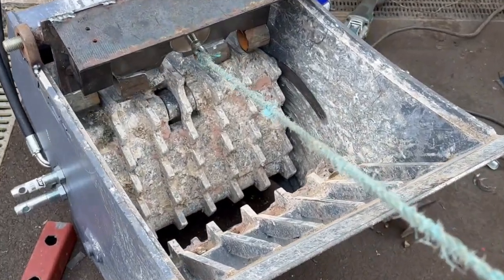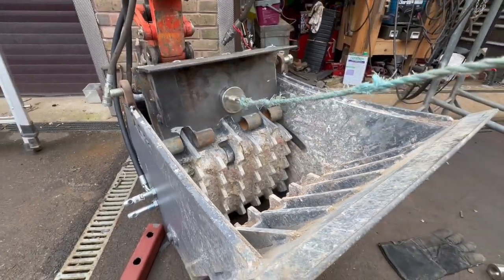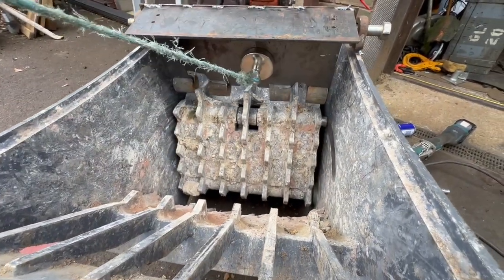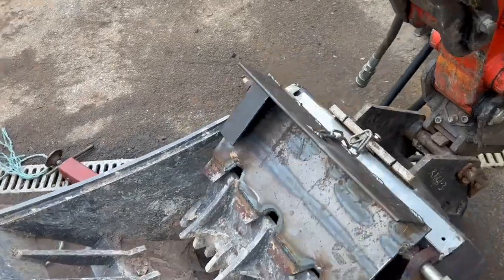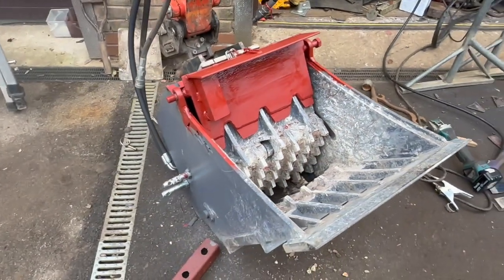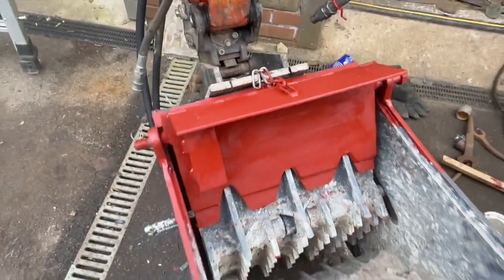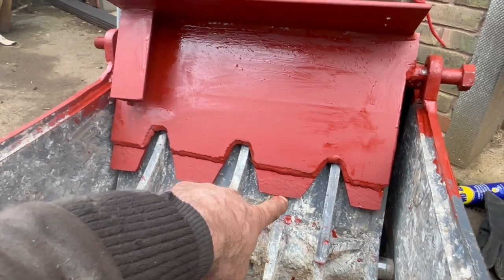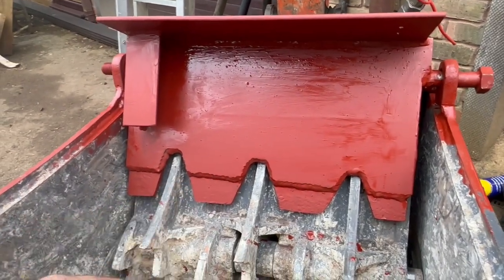Crusher bucket Part 3 of 4, TMA c2 CONCRETE CRUSHER modification.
I know you're all on the edge of your seats waiting for this to drop so the wait is over 🙄🤣
This is part 3 of the TMA C2 crusher bucket saga.
From purchase to testing to modifying.
You can catch the previous two episodes below 👍 see you there 👌